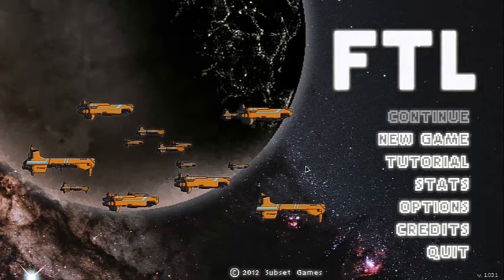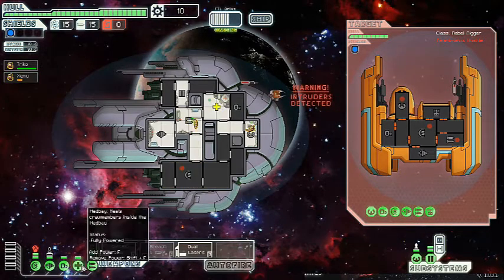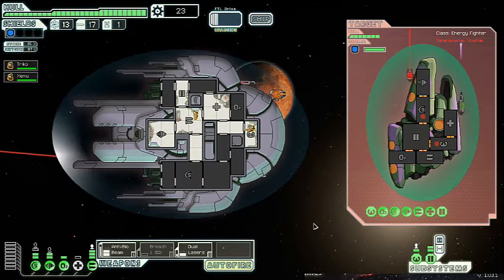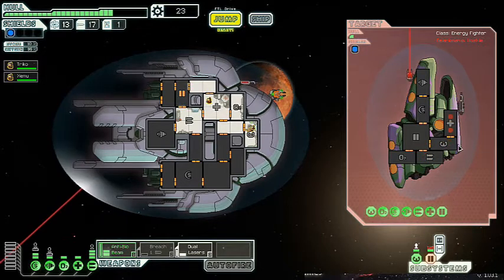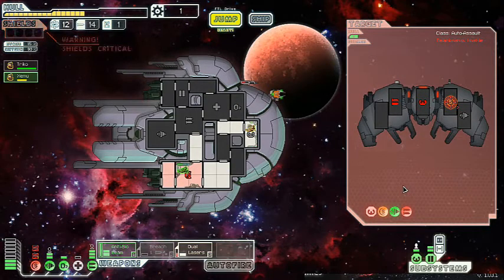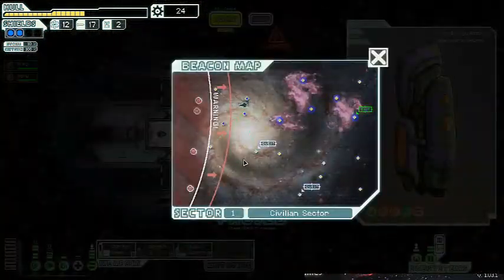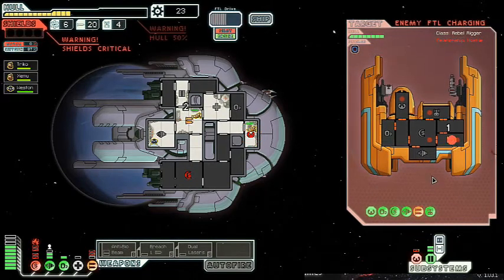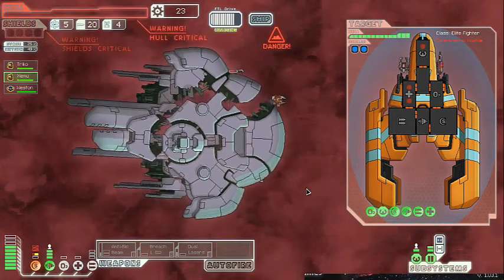Let's Play FTL - Episode 71: Man of Fail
We don't even escape the first sector as we run into countless enemies that are designed specifically to hurt me. Painful. At least we're discovering how the Anti-Bio Beam works.